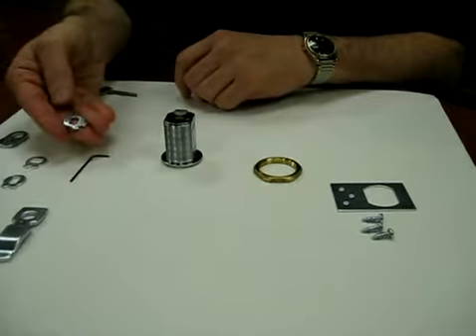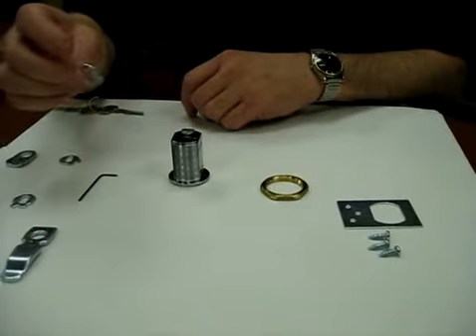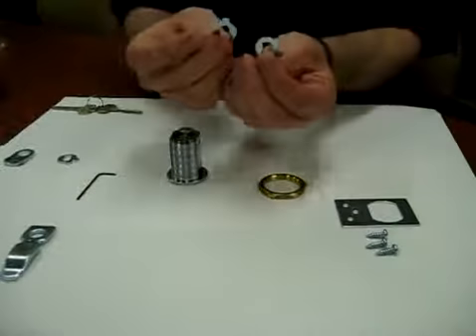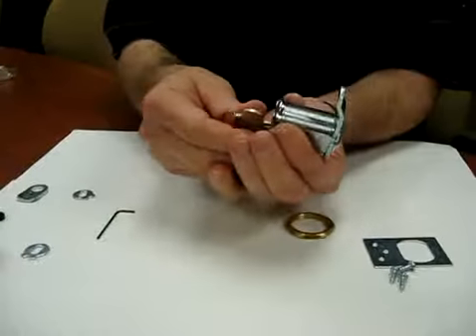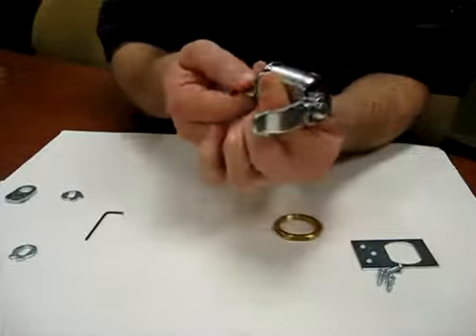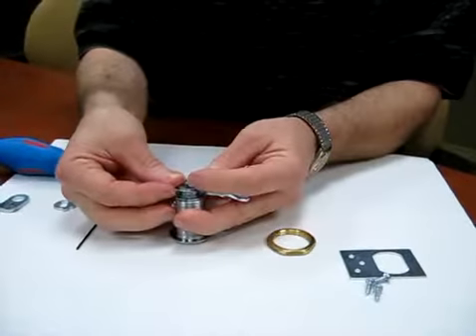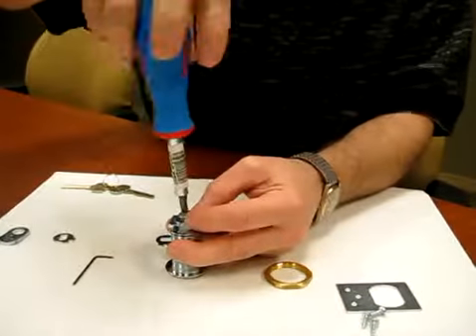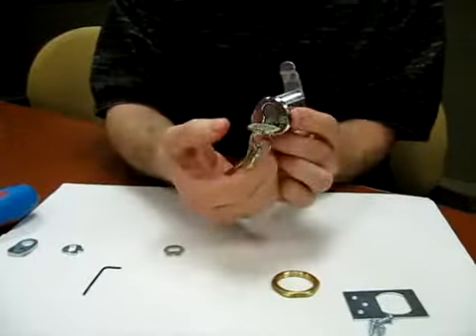Olympus Lock 1-1/8" Diameter Cam Lock KR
See how to install the lost-motion (key-retaining) cams on our 1-1/8" diameter cam locks.